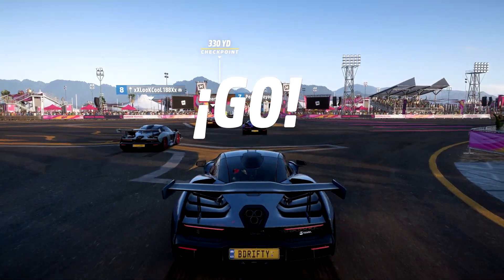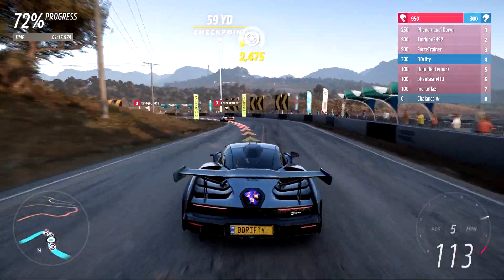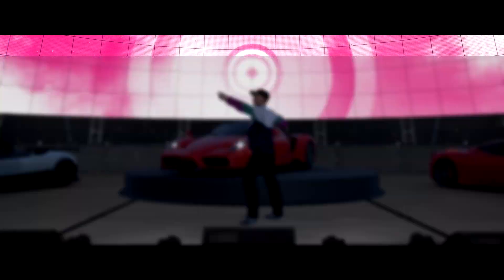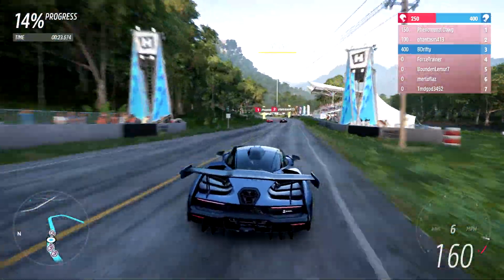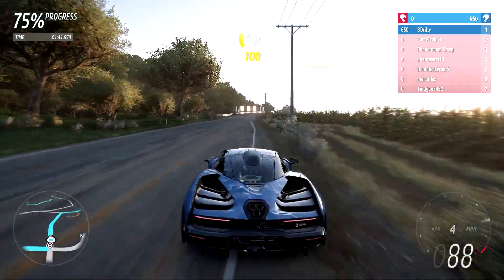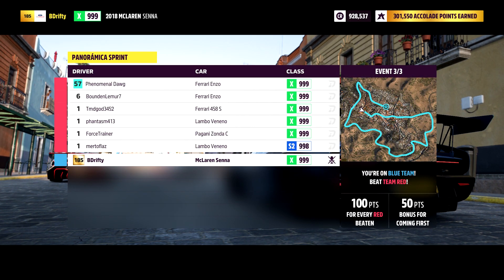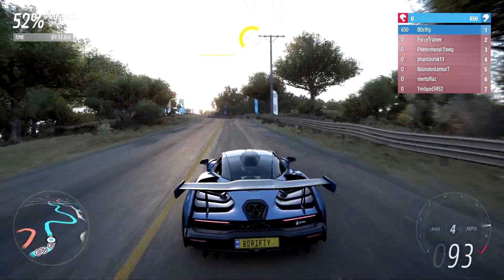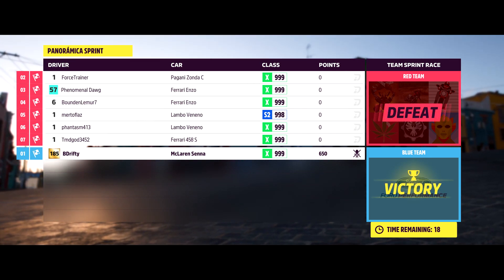Forza Horizon 5: A FINE ADDITION TRIAL - HOW I MANAGED TO WIN (Series 1)